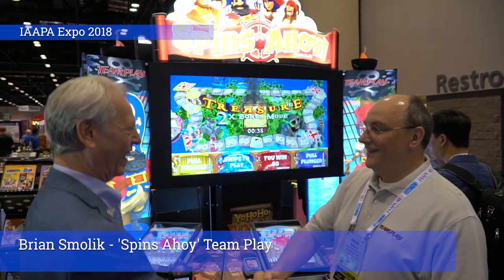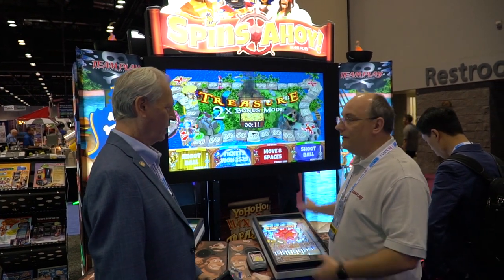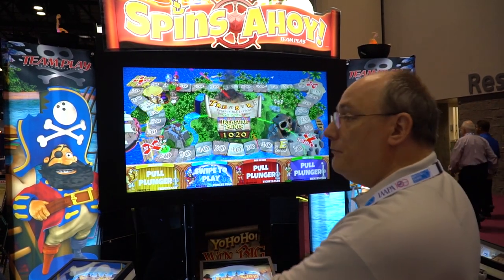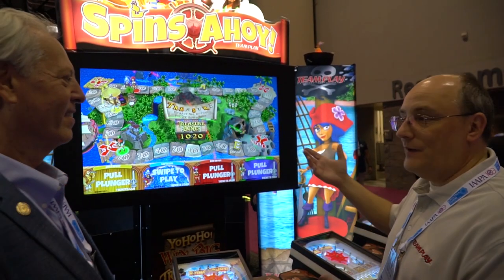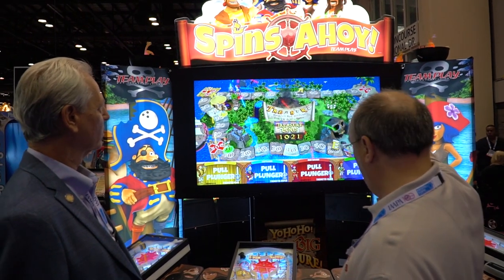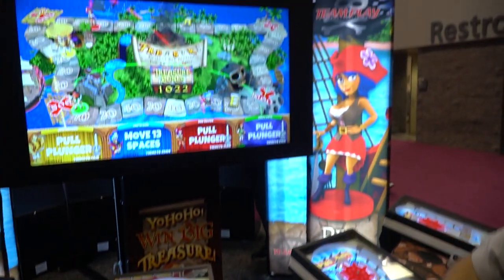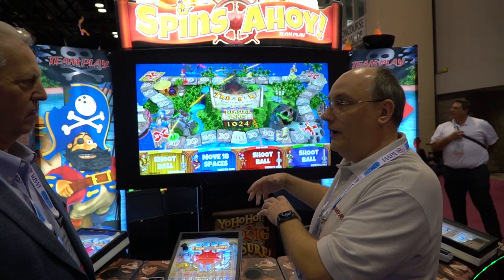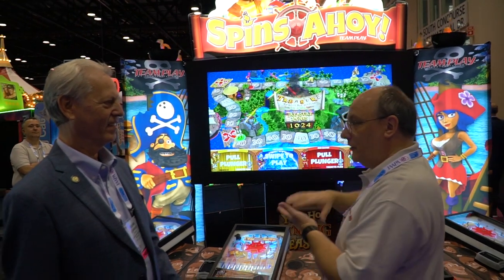Brian Smolik - 'Spins Ahoy' Team Play - IAAPA Expo 2018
Brian Smolik - 'Spins Ahoy' Team Play

IAAPA Attractions Expo 2018 connects you with a global network of renowned experts ready to offer insights into their own experiences, allowing you to grow your business. Join us in Orlando and discover everything you need to exceed your guests’ expectations.